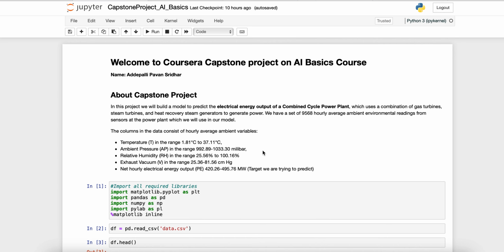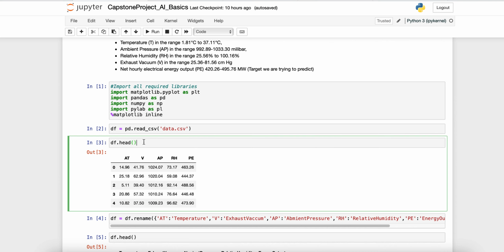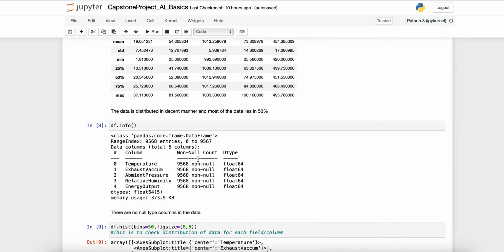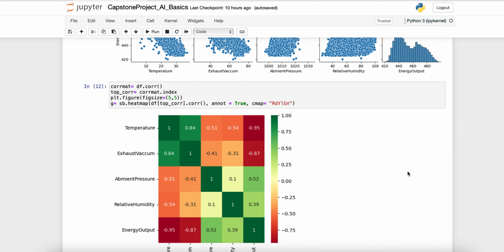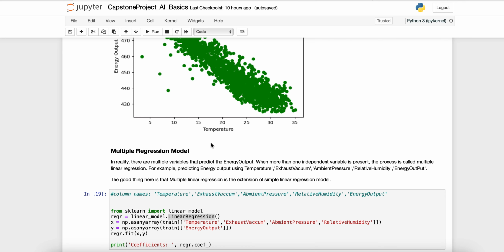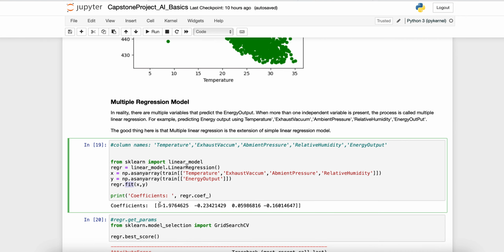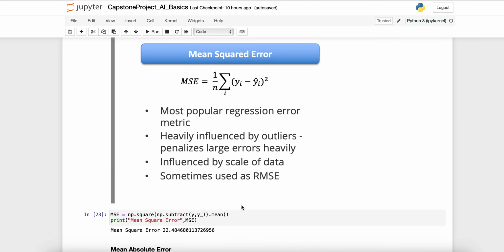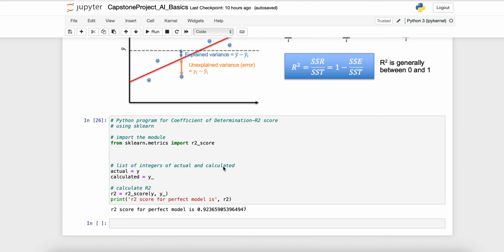Multiple Regression on Combined Cycle Power Plant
This is my project work for Courser Capstone assignment.
In this project In built a model to predict the electrical energy output of a Combined Cycle Power Plant, which uses a combination of gas turbines, steam turbines, and heat recovery steam generators to generate power. We have a set of 9568 hourly average ambient environmental readings from sensors at the power plant which we will use in our model.
The columns in the data consist of hourly average ambient variables:
Temperature (T) in the range 1.81°C to 37.11°C,
Ambient Pressure (AP) in the range 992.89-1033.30 milibar,
Relative Humidity (RH) in the range 25.56% to 100.16%
Exhaust Vacuum (V) in the range 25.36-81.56 cm Hg
Net hourly electrical energy output (PE) 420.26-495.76 MW (Target  to predict)